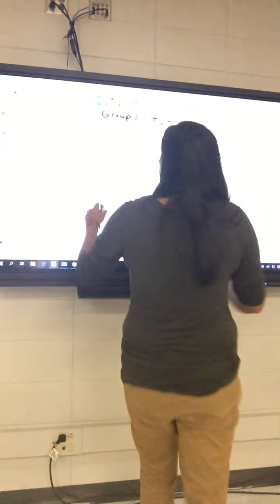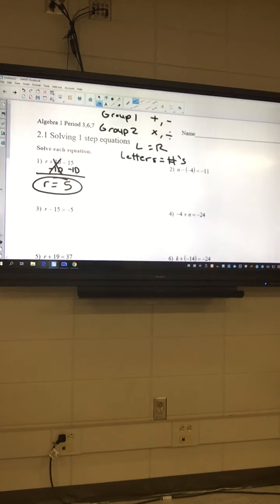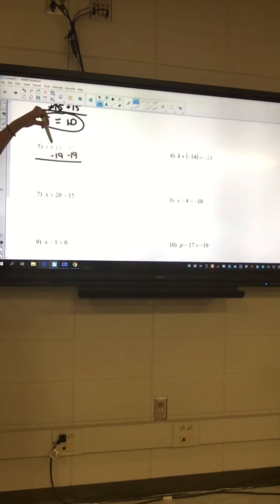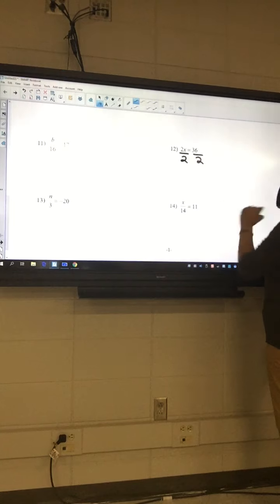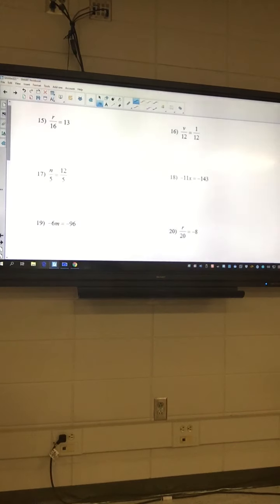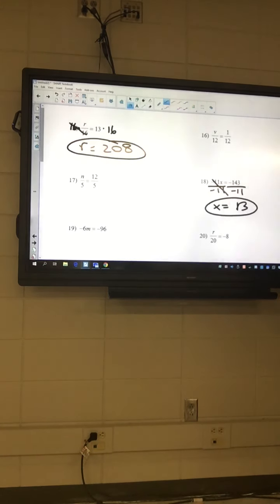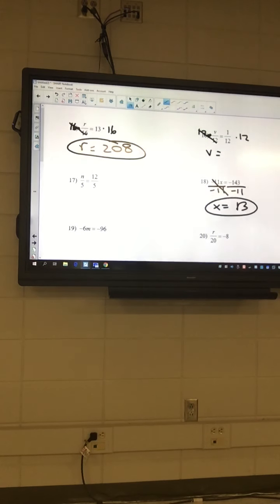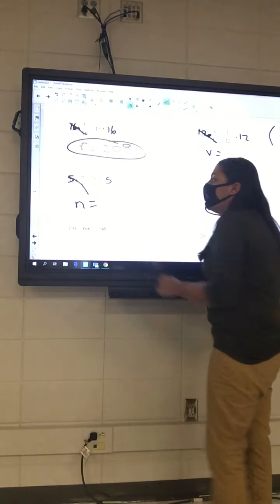Step 1 equations